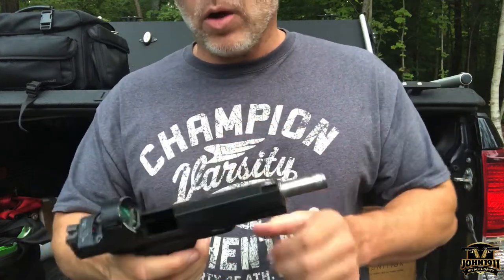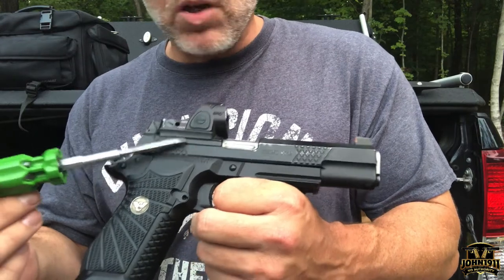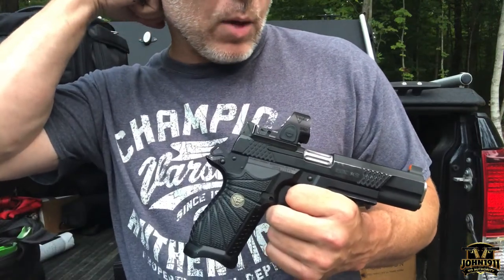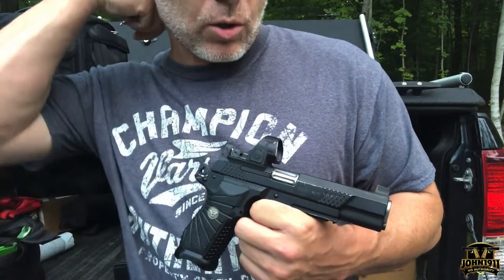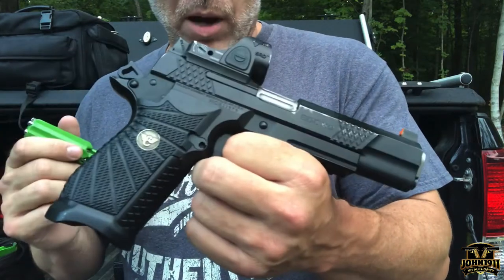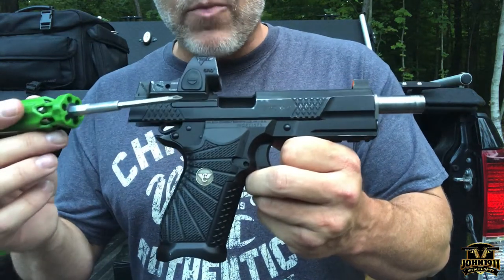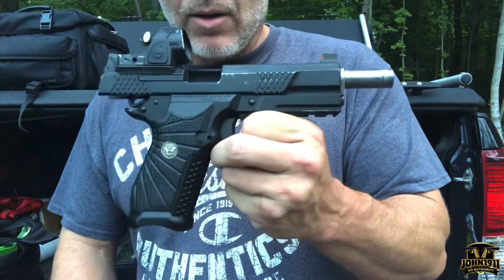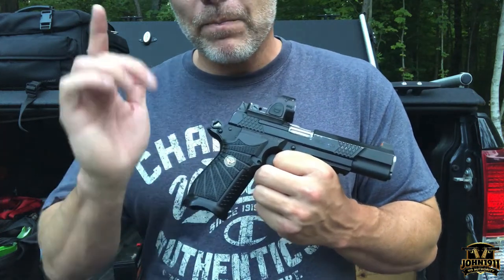EDC X9L Extractor Design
The EDC X9L pistol is a 1911 built for modern duty standards. And anyone who is truthful about the original 1911 designs knows changing and maintaining the extractor is as much an art as a science.

And while guys like me who are heavily invested in that skill might make the argument that it shouldn’t be changed; modern service guns don’t work like that in the 21st century. A modern extractor should be robust and plug-n-play.

Finally, the EDC X9L is designed from the ground up to run a 9mm sized round. Traditional 1911s that run 9mm are basically kind of a kludge. Sorry. But it’s true.

The EDC X9L is setup to feed a 9mm round from 9mm designed magazine with a 9mm designed extractor. And the corresponding reliability is something to behold for an old dog like me.

Sincerely,
Marky